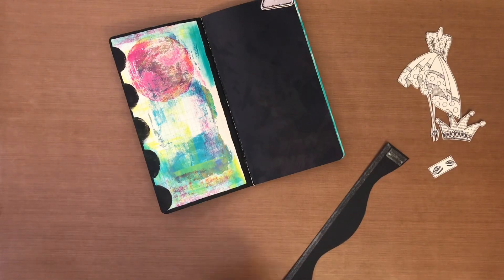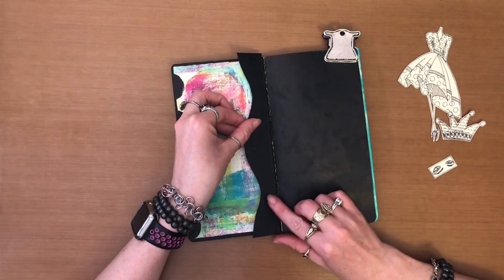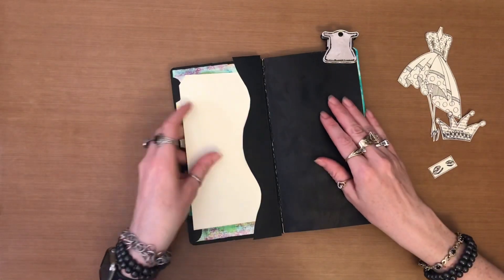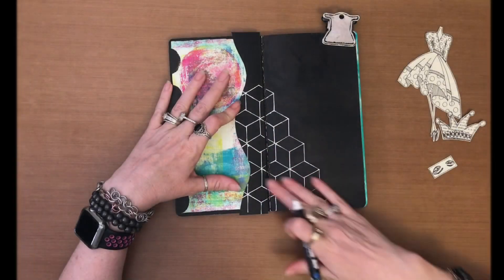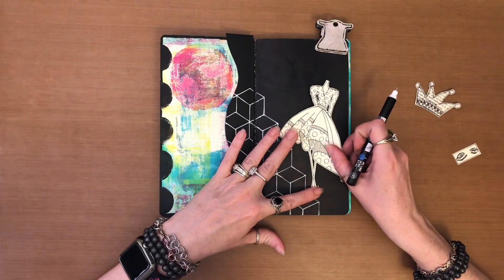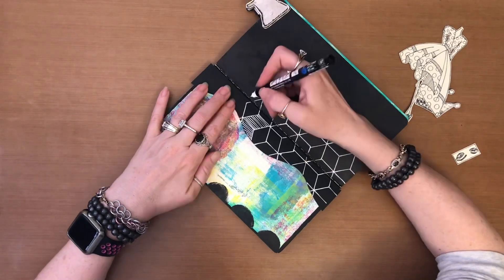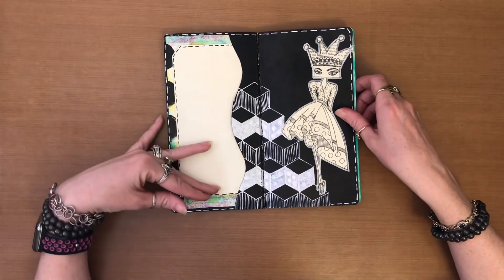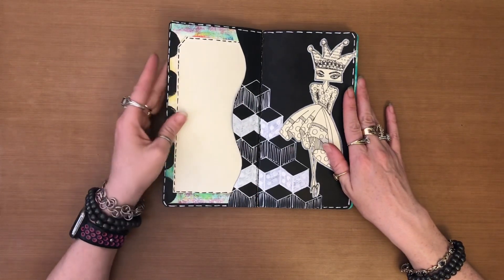Day By Day Dylusions Dyalog Art Journal- Not so pretty page.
Hello :)
This is one of the those occasions where I had a background that I did not like and instead of changing it, I covered it with a tag. I wanted to show that all of your pages do not have to be beautiful or perfect.

Here’s the list of items I used.

Dylusions “ Night at the opera” Duo stamp set
Dylusions “Curious Corrin” stamp set
Dylusions “Star Struck” stamp set